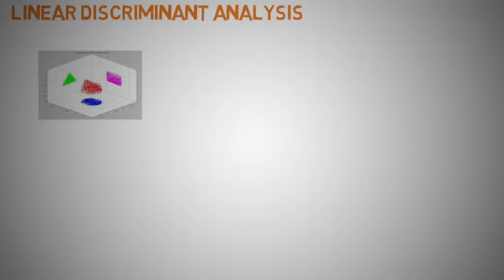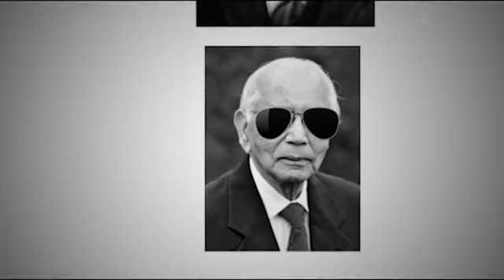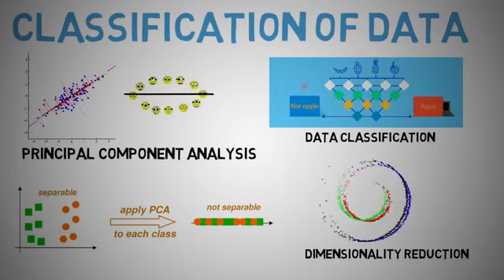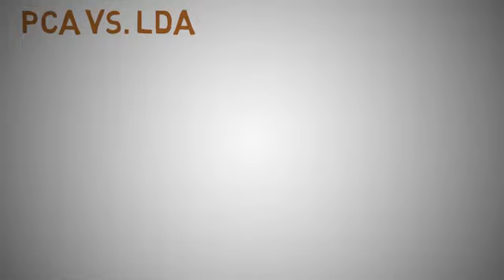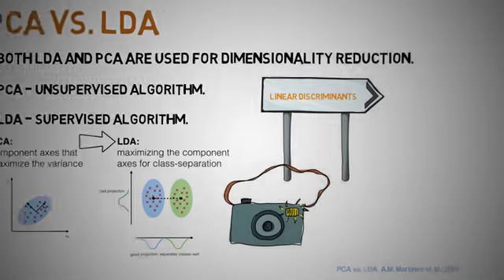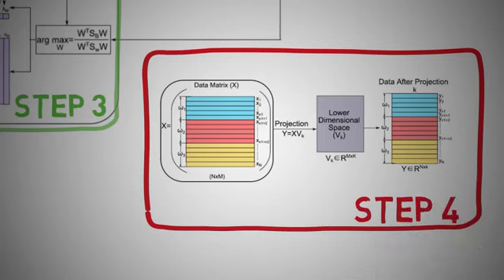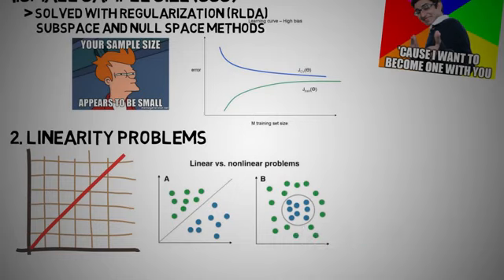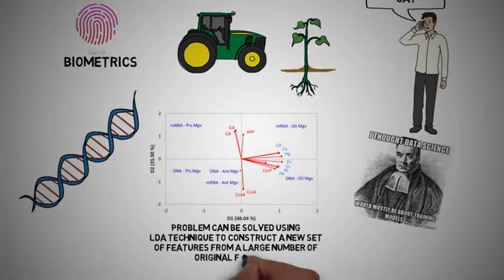Linear discernment analysis vedio